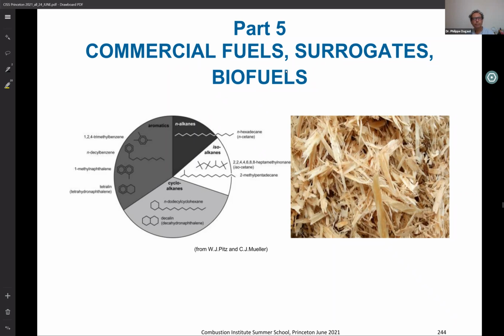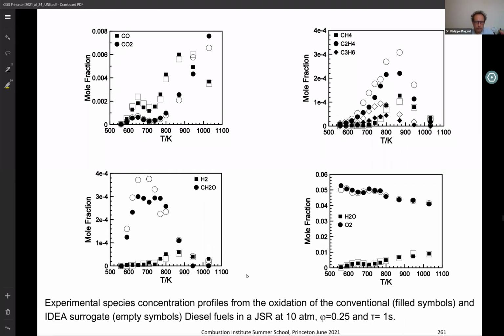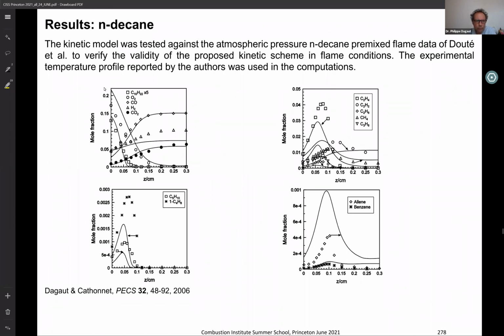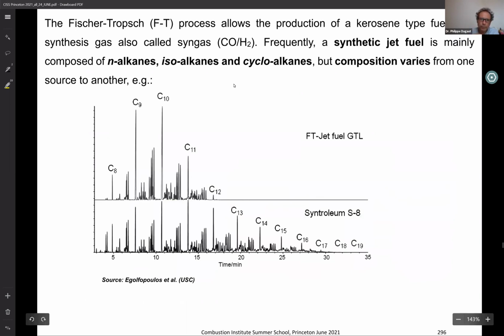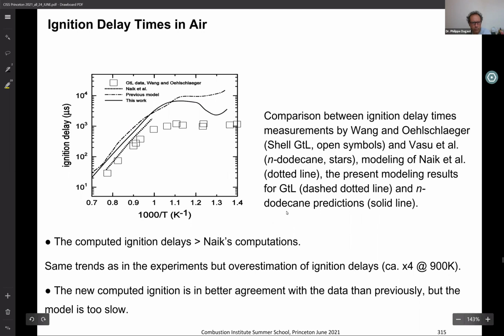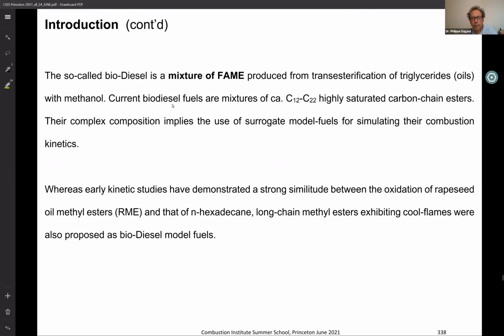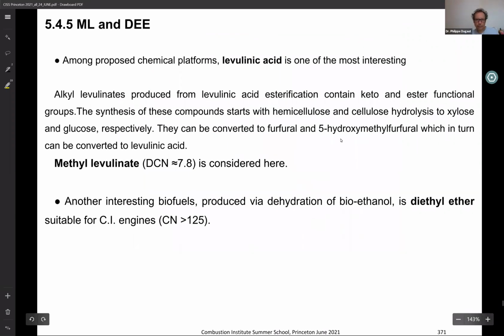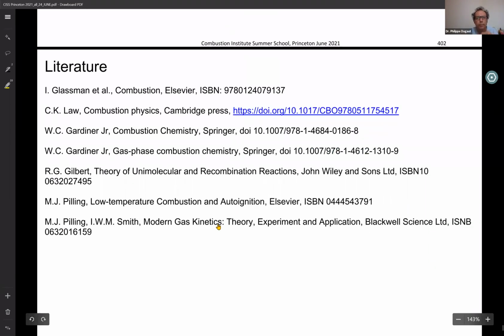Combustion Chemistry, Dagaut, Day 5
Combustion Chemistry (Monday-Friday) / Day 5
Lecturer: Dr. Philippe Dagaut (CNRS-INSIS, France)

Course Content: The course provides an introduction to the development of detailed chemical kinetic mechanisms to describe the oxidation of hydrocarbons, commercial fuels, and biofuels. The course presents experimental techniques for models assessment, thermodynamics and kinetics. The importance of good experimental data used as validation targets is also discussed.  Reaction mechanisms involved in hydrogen oxidation, in autoignition chemistry, in pollutants formation and reduction, and in combustion control will be discussed in more detail.